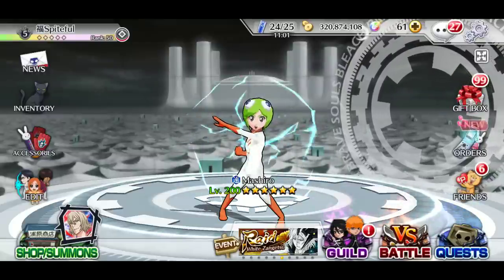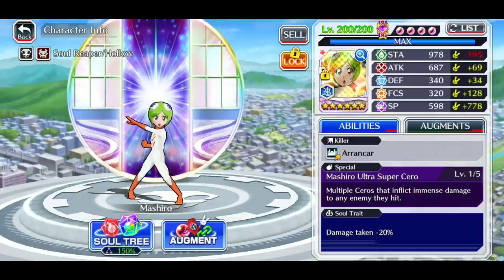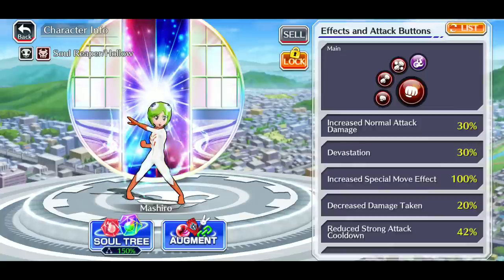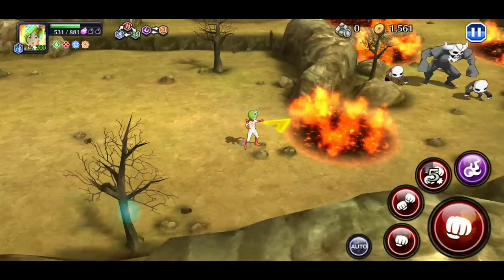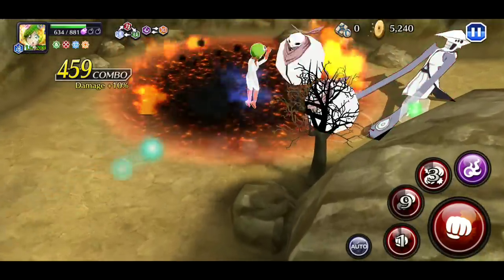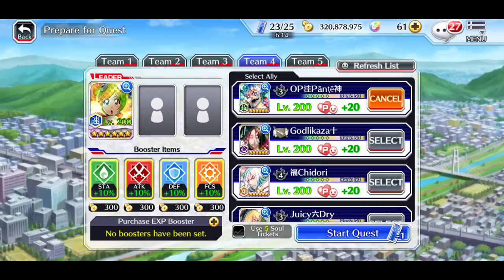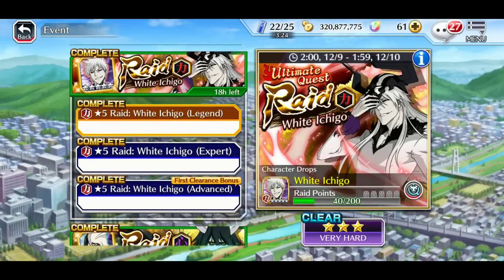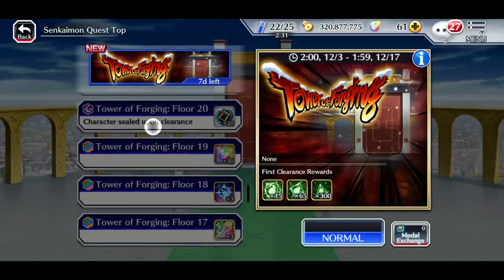Mashiro (Speed) Review/Gameplay 130% SP SAR/SENKAIZEN Builds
Bleach Brave Souls Gameplay
Epic 7